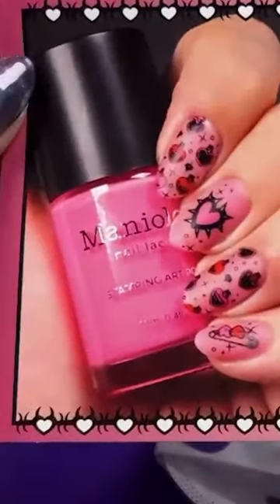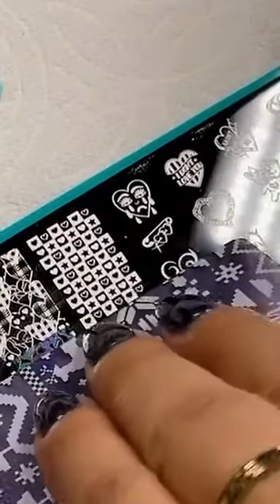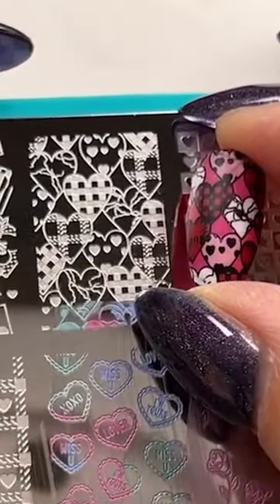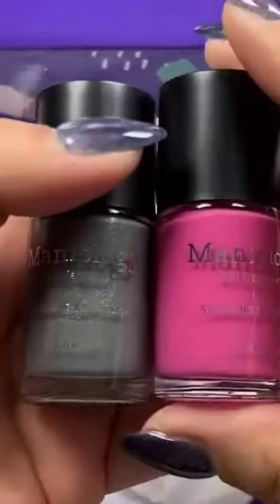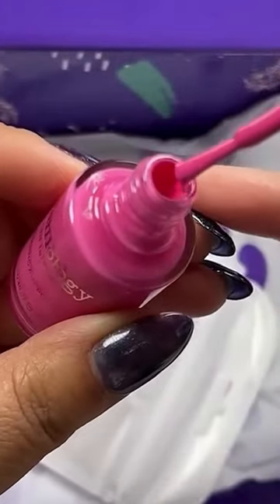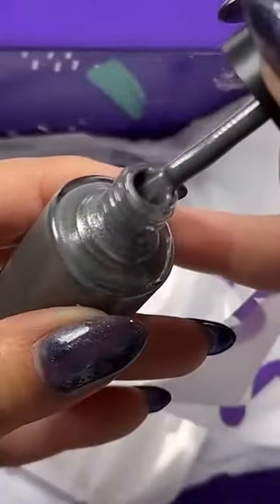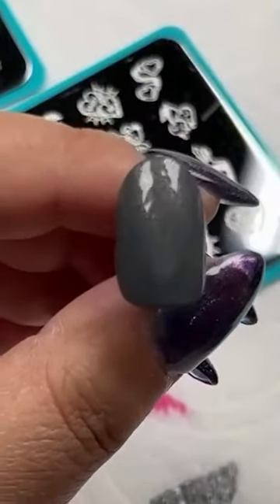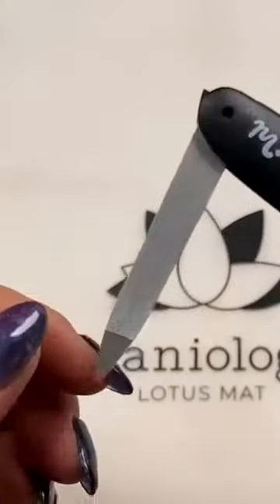📦 Unboxing January 2023 Subscription Box | Maniology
What’s Inside this Month's Box?
💘 2 EXCLUSIVE Stamping Plates (Hearts & Chains)
— Inspired by Spiky Chains, Tribal Hearts, and Love
💘 New Early Access Polishes
Pumps - A Hot Pink Cream Stamping Polish
Spikes - A Dark Gray with a Metallic Finish
💘 A Travel Nail File Keychain
💘 Free Stamper with Your First Subscription Box
💘 Tutorials on How to Recreate the Looks
💘 Free U.S. Shipping with Your Order
🔥 With every monthly subscription, part of your purchase goes to help YWCA O'ahu, an organization that with compassion and opportunity empowers and supports women to reach their full potential.
🔥 Maniology Sale Exclusives, Perks and MORE!
🤩 Mani x Me Monthly Club also comes in a bite-size Express Kit version

We're throwing it back to Y2K! 🖤⛓️ Our newest Hearts & Chains Mani x Me Box is still AVAILABLE! ⁠What will you create with this month's Mani x Me box? Show us your amazing creations by tagging maniology and manixme in your nailfies! 😍⁠